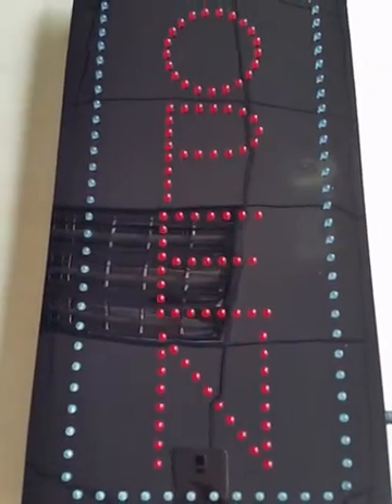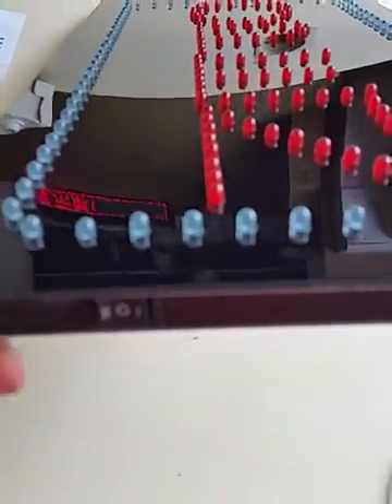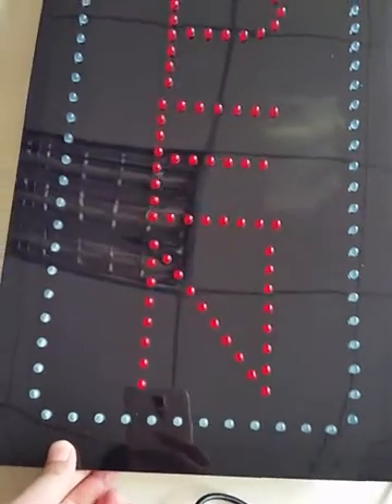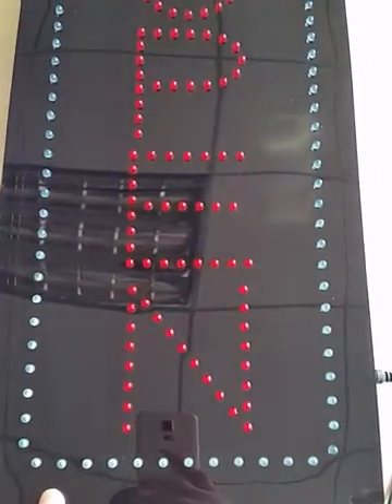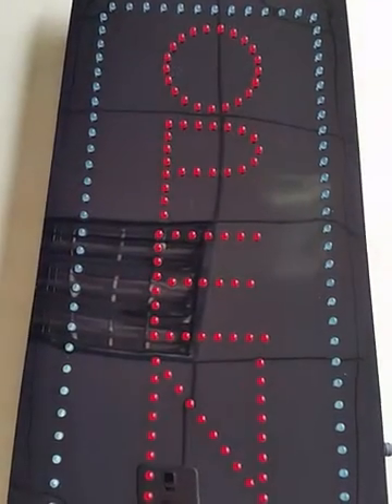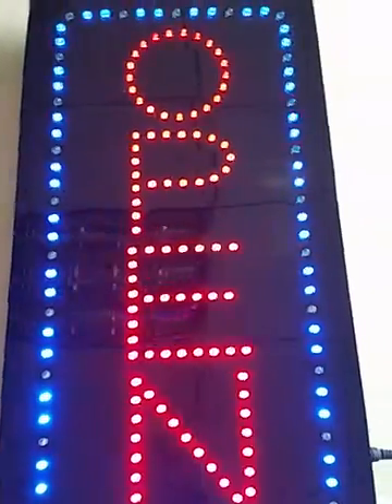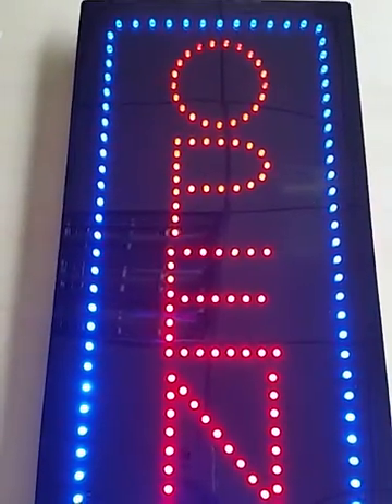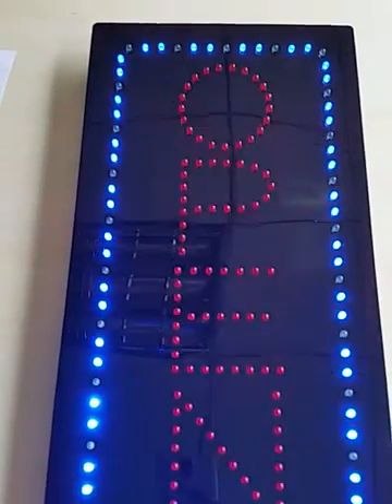open beer mug bar advertising led light sign